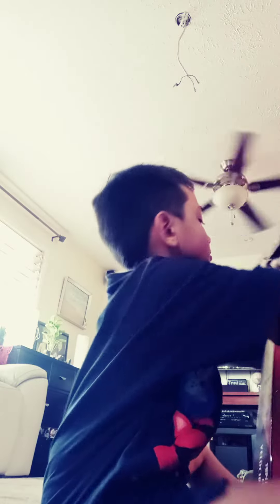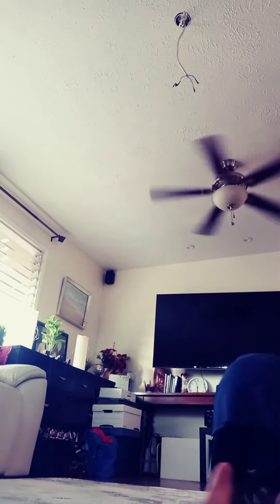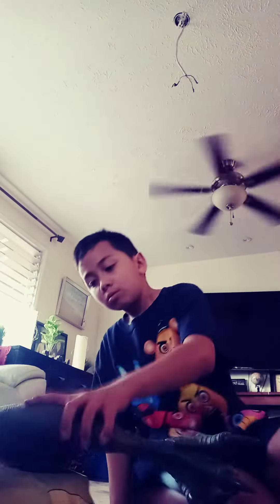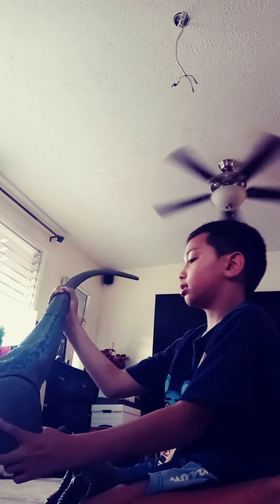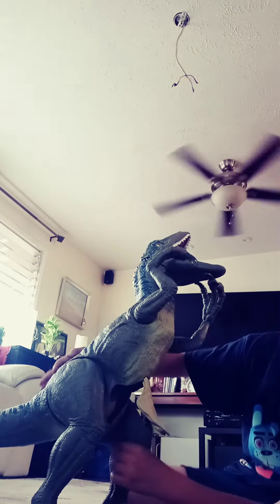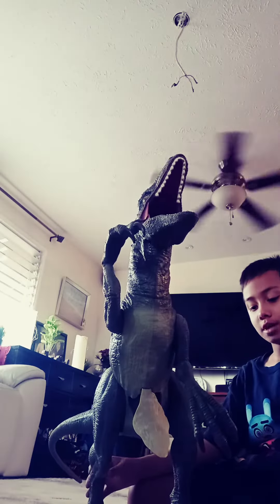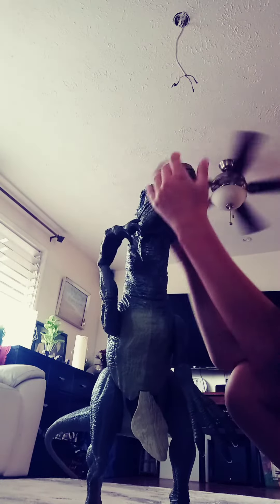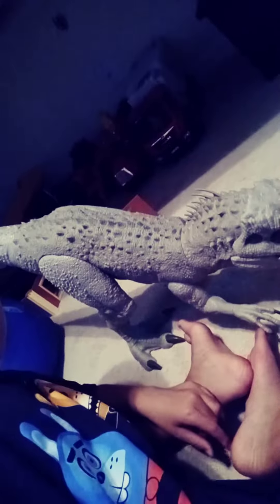unboxing colossal Raptor blue